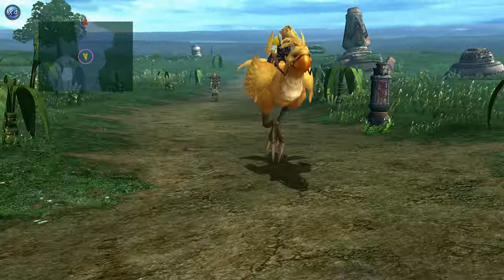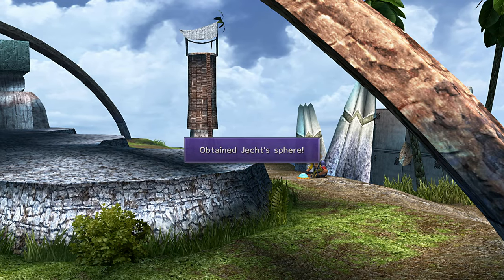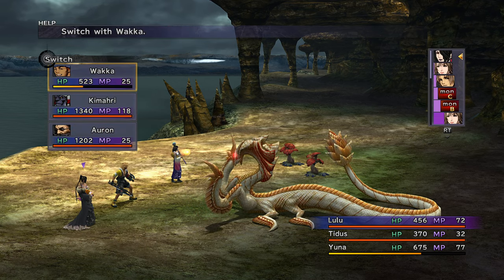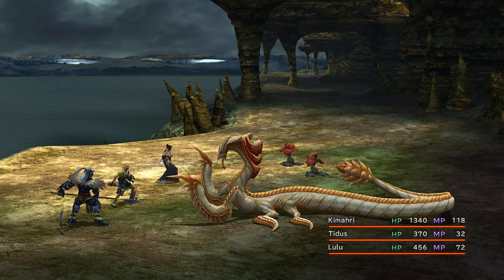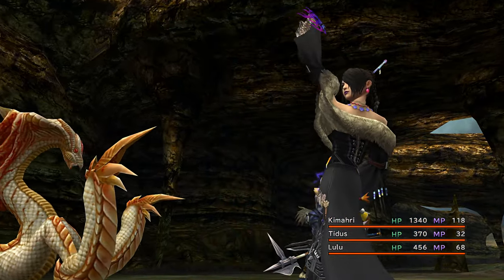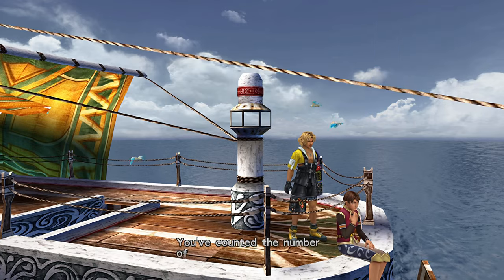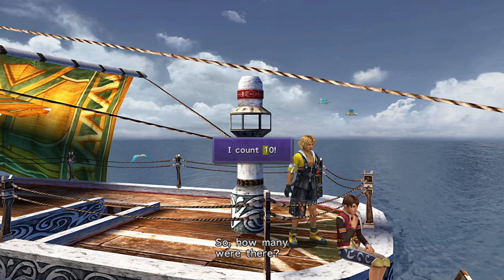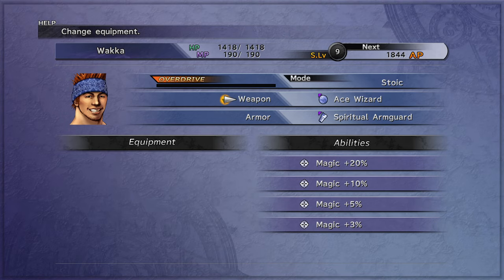Backtracking Side-Quests -=- FFX OverPowered Guide pt3 (2/3)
I played this game too much and wanted something to show for all the time I spent replaying this game trying to min max a strategy to be OP before Zanarkand without grinding.

I wanted to spend time focusing on enjoying the game instead of doing monotonous grinding. Made replaying the game easier. Especially when I went back to replay areas trying to refine my strategy.

00:00 Jecht Spheres
00:21 Items to Steal
01:07 Wakka's Ace Wizard

Sources:
FinalFantasy Fandom Wiki (Insanely helpful)
eip (dot) gg Sphere grid guide (used detailed sphere grid diagram)
Wallpaper Flare (for a Yuna dancing stock image used in part 4)
Zivalene's video on "How to make Kimahri a GOD!" was highly influential on Developing the Leveling strategy for my build. I got a renewed respect for Kimahri after learning how well suited he is for OP builds.
I'm aware of PrimalLiquid's OP guide I don't think I used much information from him that I didn't find in other guides but I wanted to credit them anyways.

Comment strategy advice or tweaks you used to suit your playing style.